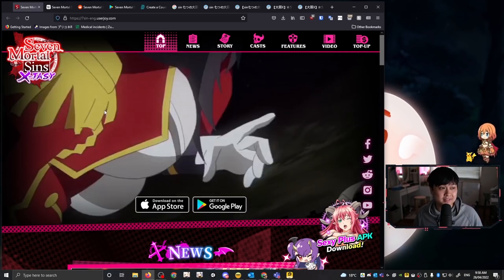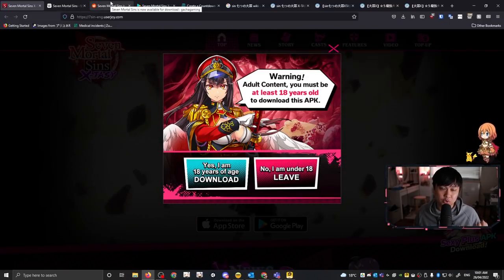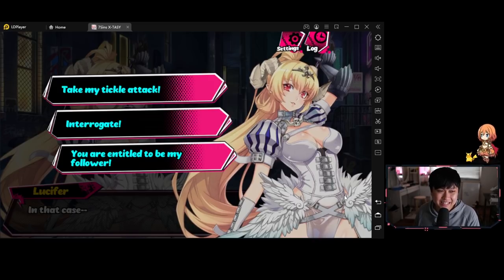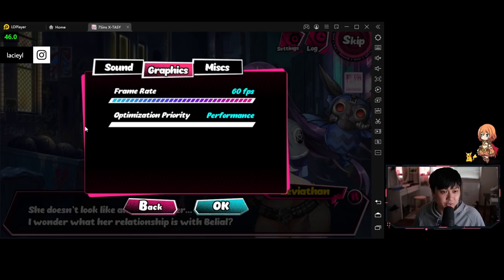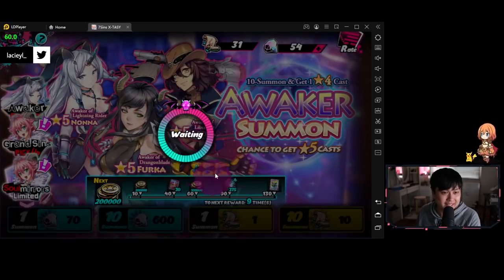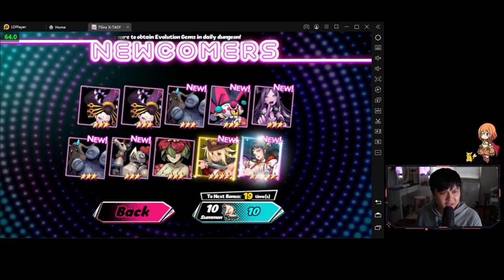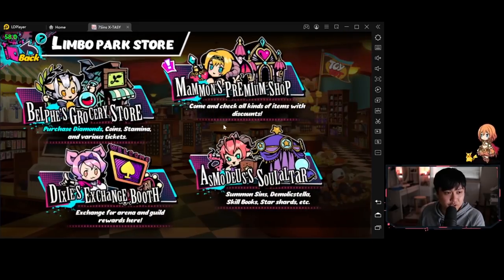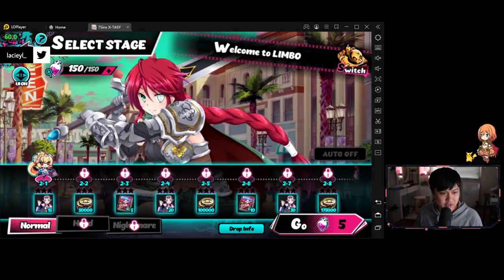My First Uncensored R-18 Game... It's Fun. First Impressions + Tier List | Seven Mortal Sins X-TASY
Hi!

Welcome to what is probably the lewdest game I've ever played... In this video, I will discuss how to get the uncensored version working on your emulator. Then, we will proceed to actually play the game, in which I showcase a whole bunch of different systems to you, such as the (lack of) voice acting, production value, music, equipment, gacha rates, and more. I honestly thought I wouldn't like it, but wow, it was a decent experience (or indecent, depending on how you want to look at it). We also talk rankings and tier list for the best/strongest units if you do decide to keep pursuing the game and even try reroll.

I'm currently playing Seven Mortal Sins X-TASY (sin 七つの大罪) on LDPlayer.

Lace

✨ About Me
My name is Lacieyl, but Lace is fine, and I predominantly play mobile & gacha games. My current main games are Princess Connect! Re:Dive, Alchemy Stars, and Blue Archive, but I also cover gacha content generally. I enjoy action and fast paced games as well as slower, strategy games. Otherwise, I sometimes make gaming skits and all that, but that's not what we're focusing on here!
✨ Socials (need to copy and paste links)
• Discord (copy and paste link into browser if it doesn't work)